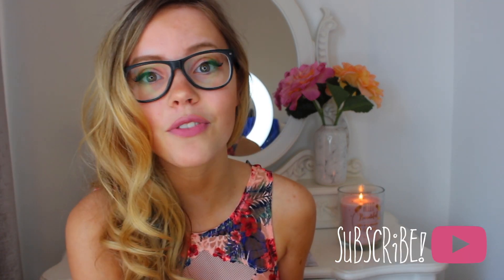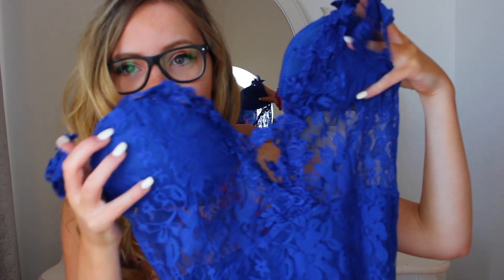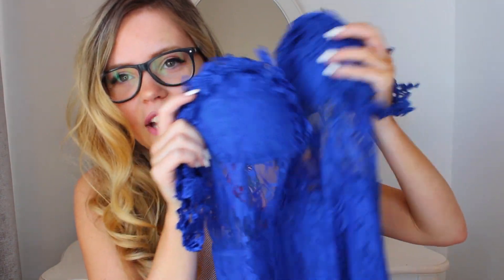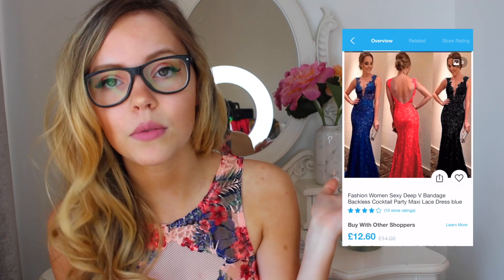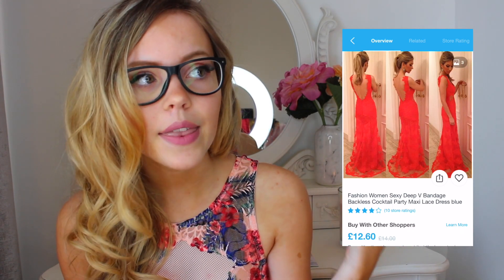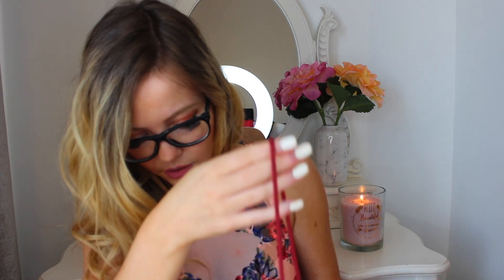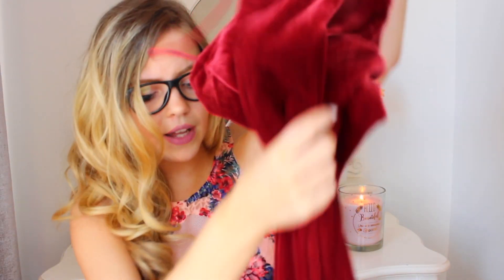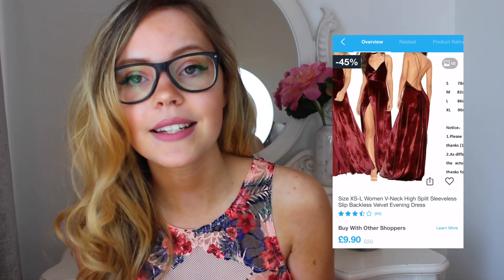TRYING ON WISH PROM DRESSES! | HelloItsAmie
Check out my ViralDunk course where I reveal all my YouTube tips & tricks

☼HelloItsAmie☼

-Love Amie xx